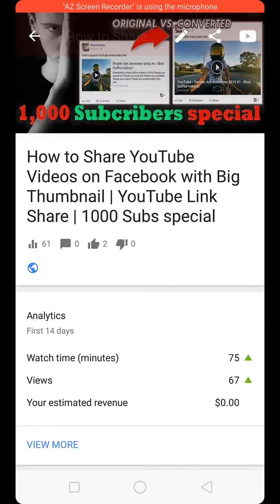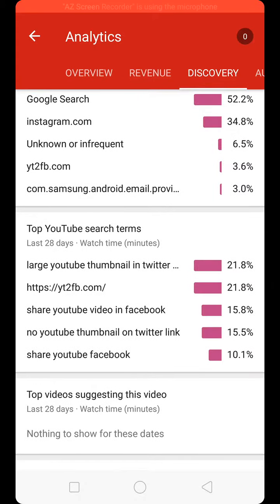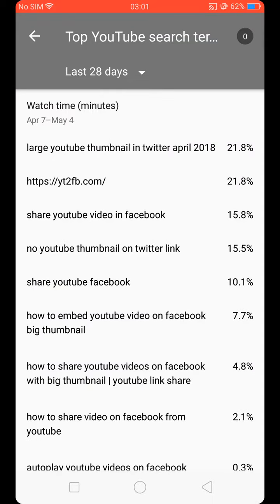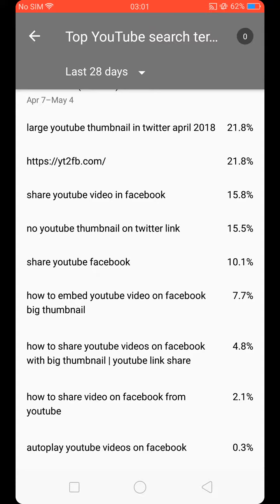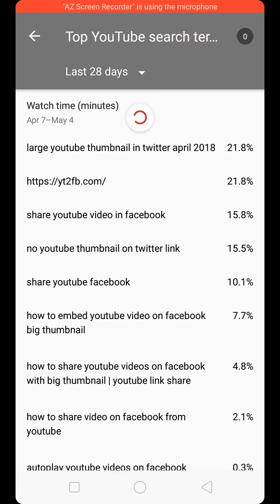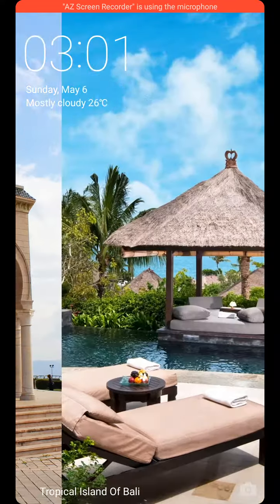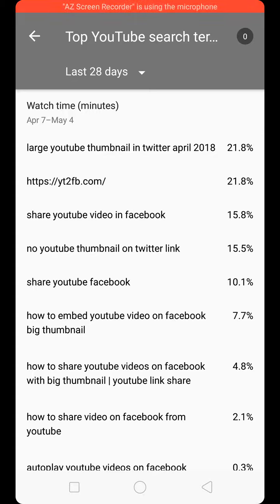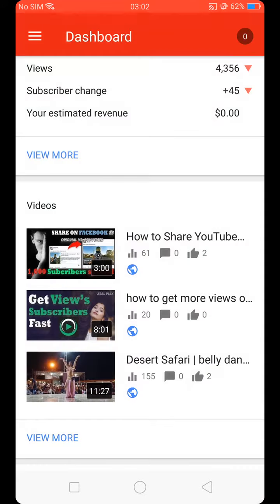How to properly tag your youtube videos to get views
How To Properly Tag Your YouTube Videos

You can learn To get tags on youtube from this video
Zealplex